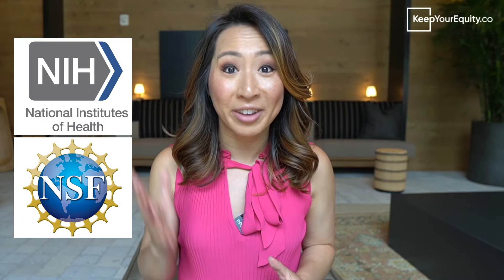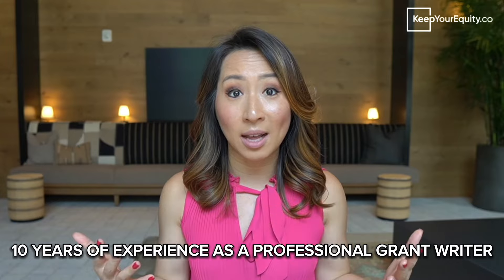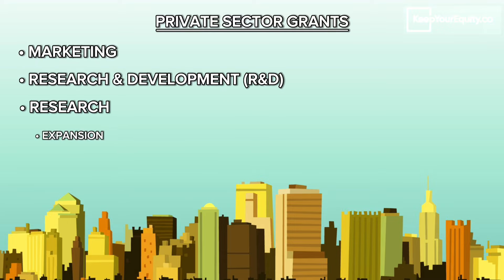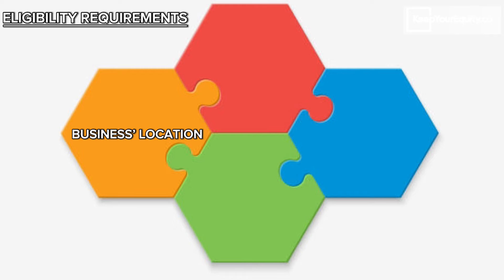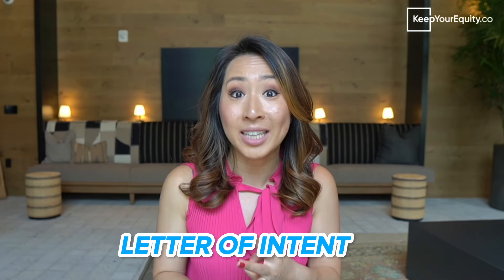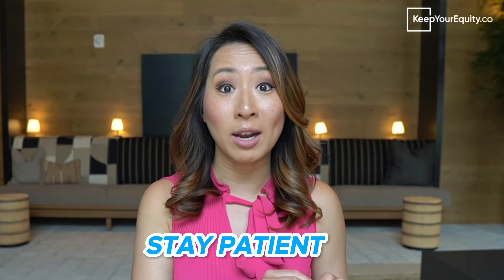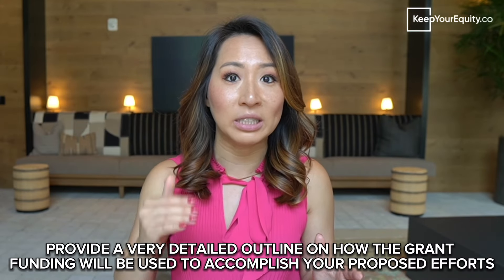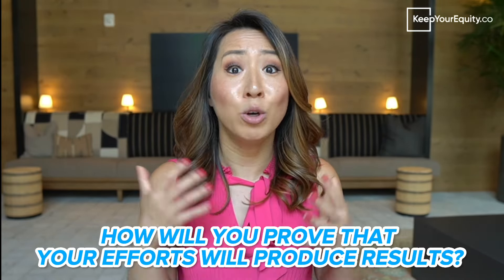Grant Funding 101: Crack the Code to Grant Funding with Insider Strategies for Start-Up Success!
Looking for small business grants or startup funding? Discover the answers to the top questions that start-up companies and Founders like you are asking on the search to find grant opportunities. Our expert advice will guide you through the grant application process and help you create a compelling proposal that stands out from the crowd. With valuable insights and practical tips, you can increase your chances of securing the financial support you need to grow your start-up and achieve your goals.

Here at KeepYourEquity.co we are on a mission to help you secure non-dilutive grant funding for your startup and once you’ve won, the journey to bring your innovative idea to market is only just beginning. Along the way you may encounter a few tough obstacles, so it is crucial for Founders to know their options and set themselves up for success from the beginning.

Join me, Stacy Chin, Ph.D., as I break down the insights I’ve gained in 10 years of grant writing and consulting to answer the top 7 questions Founders always ask me in their search for small business or start-up grants! Don't miss out on this insider information - watch now!

KeepYourEquity.co’s mission is to support scientists, engineers, and clinicians in their start-up journeys by helping Founders secure SBIR/STTR grants. The goal of this YouTube channel is to educate Founders on how to raise non-dilutive federal funding to get the resources they need to commercialize innovative ideas to solve today’s biggest global problems. To date, we’ve helped to raise over $10 M of SBIR/STTR funding across start-ups across medicine, engineering, environment, energy, military, and much more

Stacy combines her entrepreneurial spirit and passion for research to help start-ups commercialize their innovations. With 10+ years of grant writing experience, she has secured over $10 M in SBIR/STTR grant funding for clients spanning from a wide variety of sectors. She's consulted start-ups spun out by Founders, professors, medical doctors, start-up executives and collaborators from MIT, Mass General Hospital, Columbia Univ., Univ. of Colorado, UCLA, Brown Univ., Boston Univ., New York Univ., Univ. of Texas, UCSD, and more. Stacy is a TechStars SBIR/STTR mentor, a highly competitive and nationally reputable tech start-up accelerator. She previously served as an NIH and NSF SBIR reviewer and study section co-chair. Stacy received her PhD in chemistry, holds multiple patents and authored multiple academic research articles. She also brings 8+ years of experience as a start-up founder and was been recognized for her entrepreneurial achievements through a number of awards.

Shorts Hashtags

All video content is made for entertainment and informational purposes only and does not guarantee awarded federal grants. All information (including agreements, forms and documents) available on the site, keepyourequity.co, are provided without any warranty, express or implied, including as to their legal effect and completeness. The information should be used as a guide and modified to meet your own individual needs. Your use of any information or forms is at your own risk.